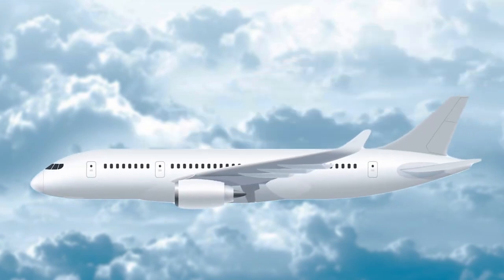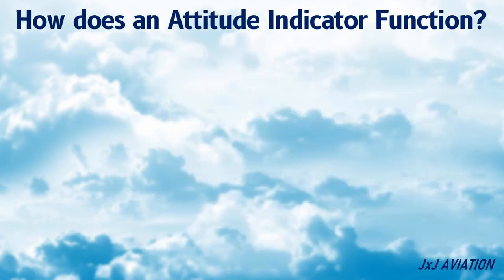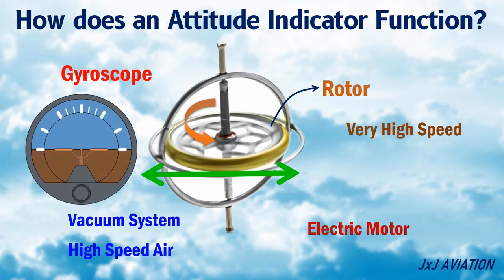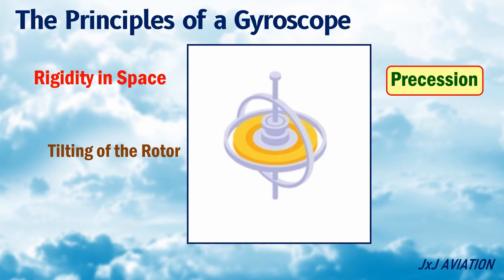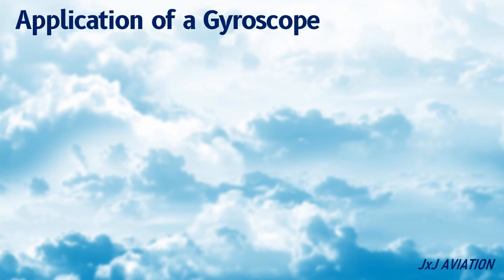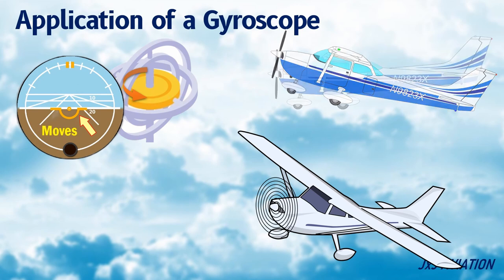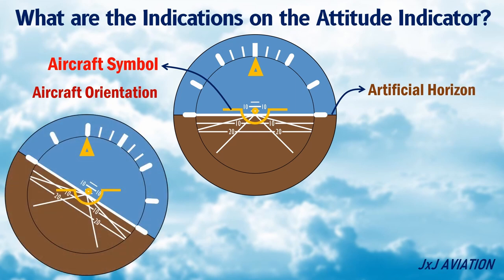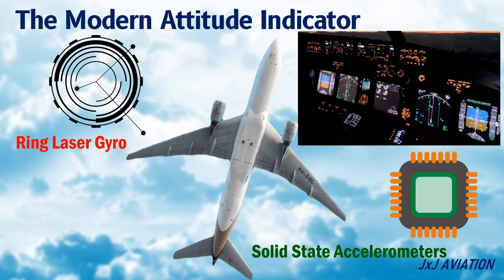How does an Attitude Indicator Function? Understanding the Principles of a Gyroscope!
Hi. In this video we look at one of the flight instruments in an aircraft: the Attitude Indicator.
The video shows the working of a traditional attitude indicator, which has a gyroscope installed in it. We see the construction of a gyroscope and the principles of a gyroscope such as rigidity in space and precession.
We see how these principles are applied in an attitude indicator and how the indicator provides pitch and bank angle indications against the artificial horizon.